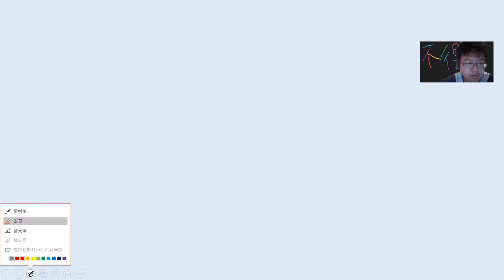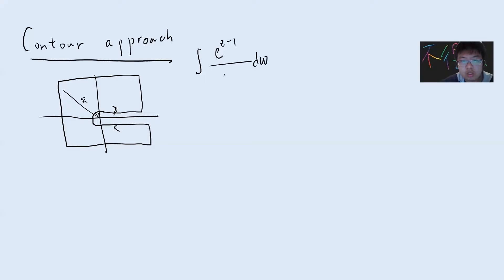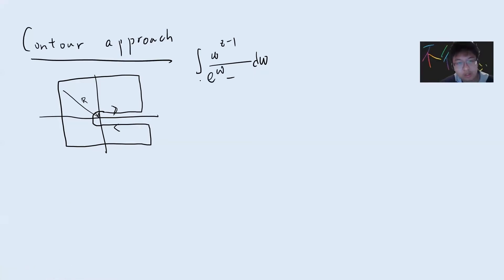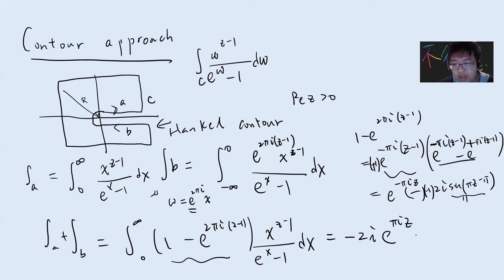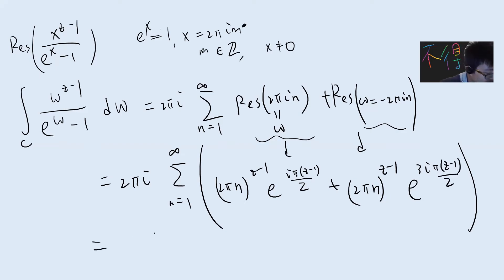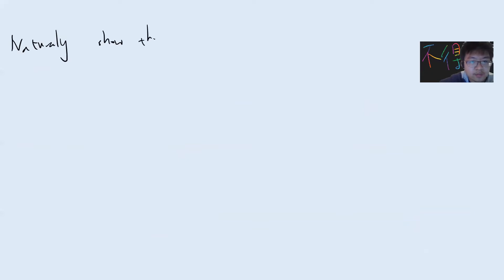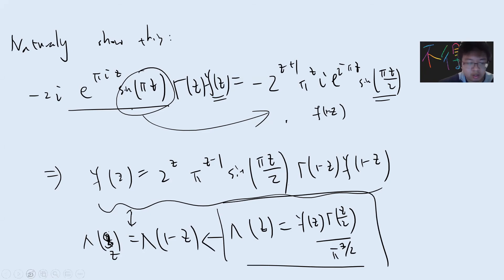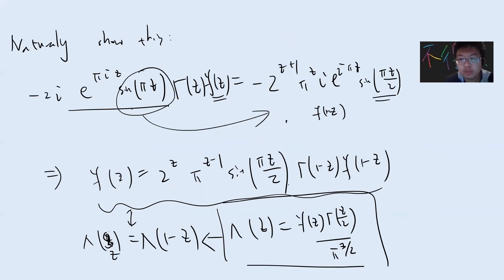Analytic number theory: Hankel Contour integral for riemann zeta function